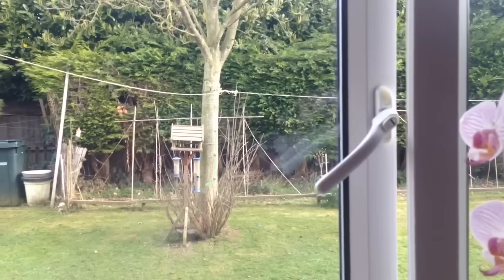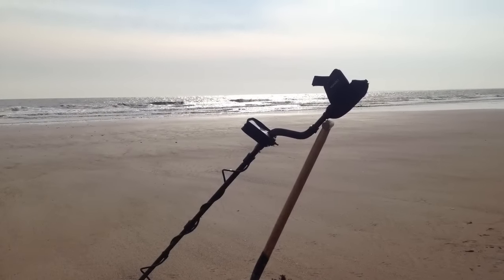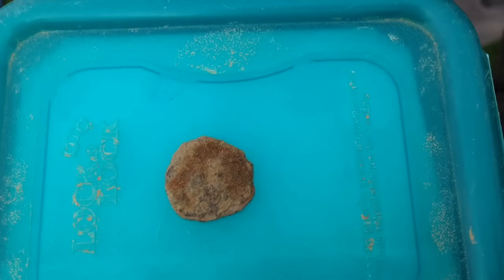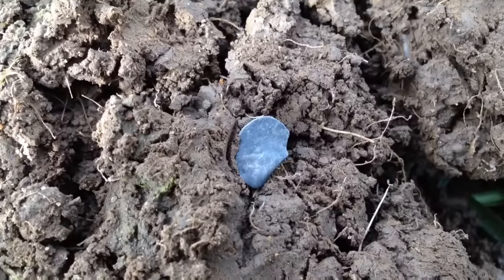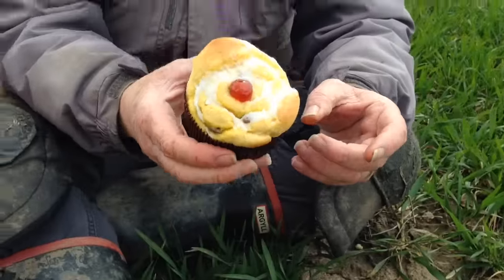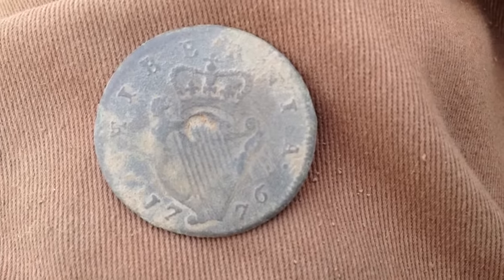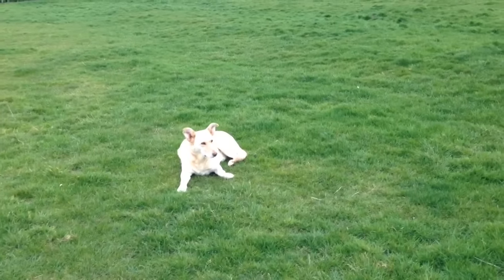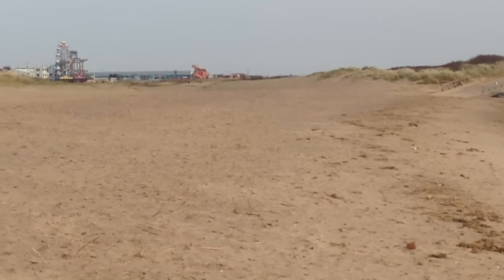Out Detecting Lincolnshire with Mr Des again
Out digging with my good buddy Desmond Ward and the good old woody the dog!! awesome day out cheers Des! get your cake on lads!